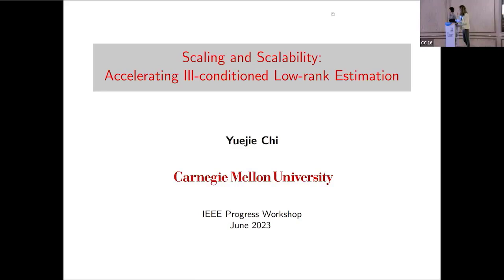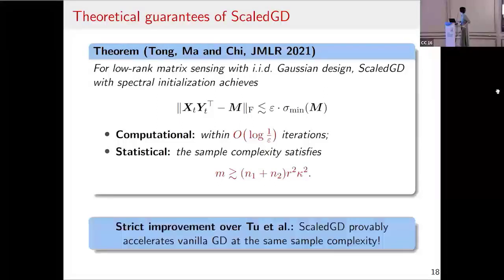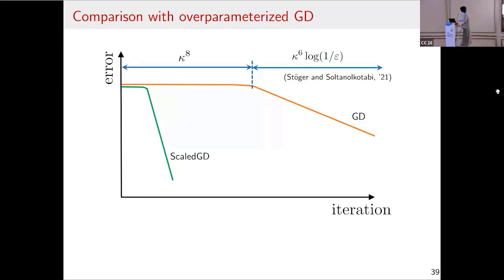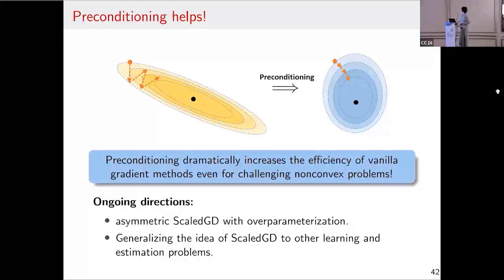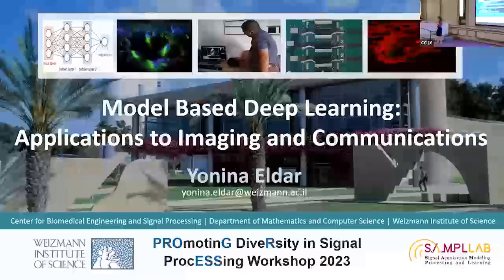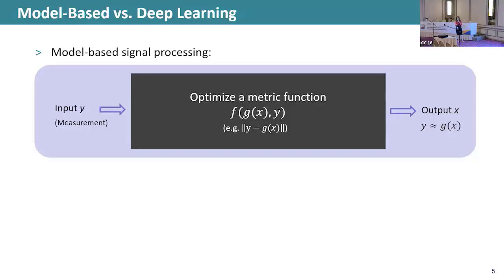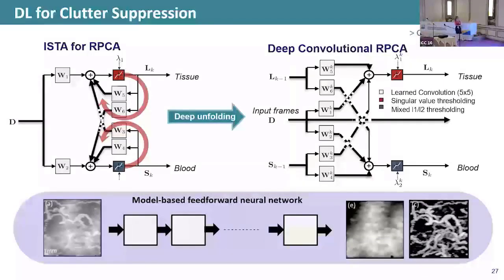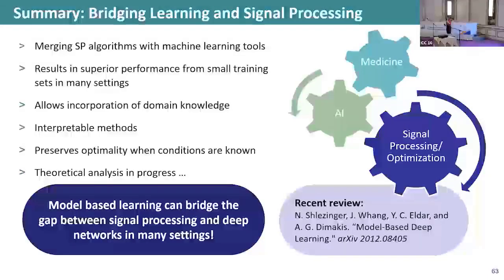PROGRESS Forum at IEEE ICASSP 2023 - Part 2 of 2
Table of Contents:

00:00 - Introduction
00:10 - Keynote: Dr. Yuejie Chi
48:07 - Panel 3: Navigating Interpersonal and Societal Challenges with Confidence: Experiences from the SP Field
1:36:21 - Keynote 3: Dr. Yonina Eldar
2:37:38 - Speaker: Dr. Philipp Gramlich, Successful Interview Practices and Communication (virtual)
3:47:54 - Closing Remarks: Dr. Frarokh Atashzar